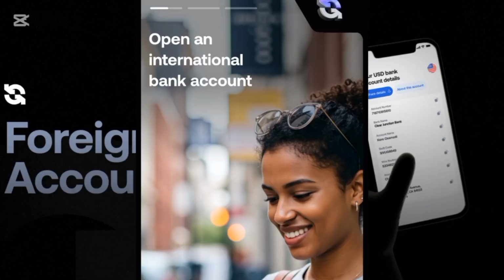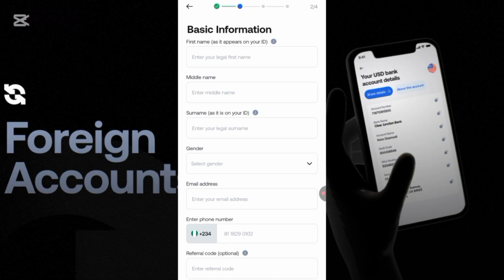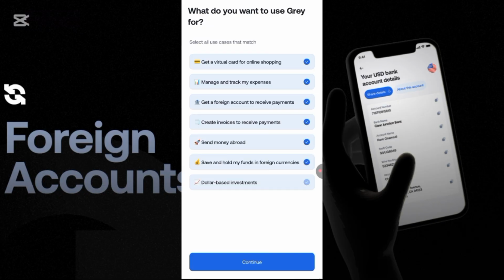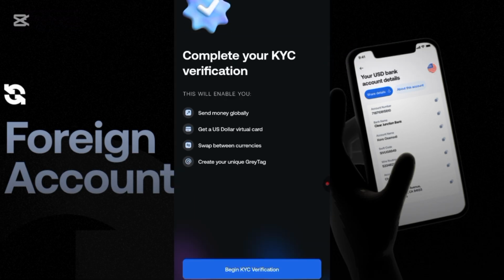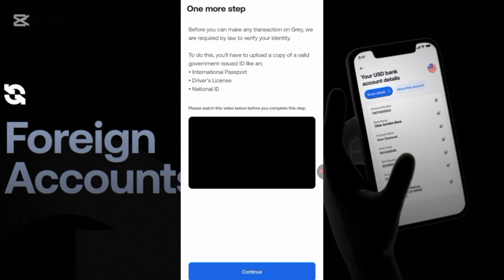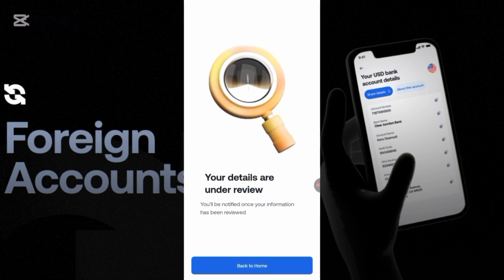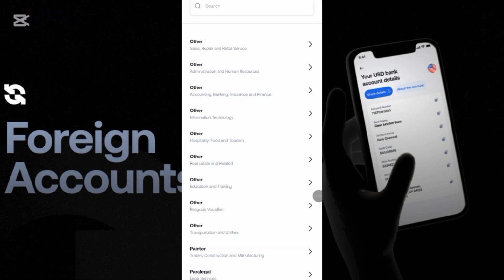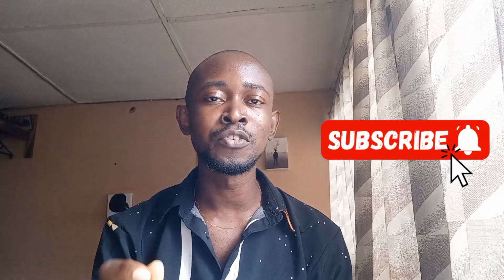How to Create a Grey.co Account (Step-by-Step) | Send & Receive USD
Looking for an easy way to send, receive, and hold foreign currencies like USD, GBP, and EUR?

In this beginner-friendly tutorial, I’ll show you how to create and verify your Grey account in just a few minutes...no stress, no confusion!

Whether you’re in the USA, UK, Africa, or anywhere else in the world, this video will walk you through every step to set up your Grey account and start receiving payments globally like a pro.